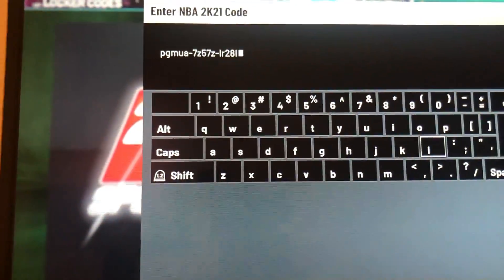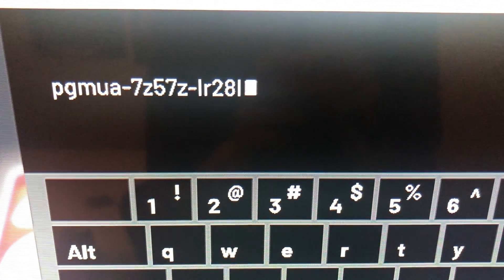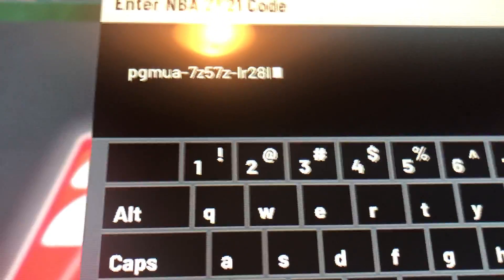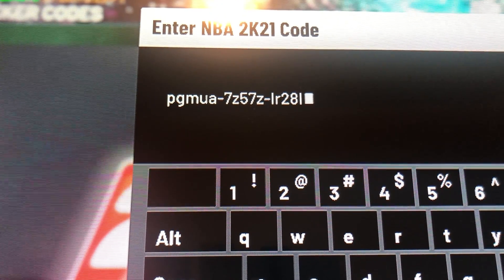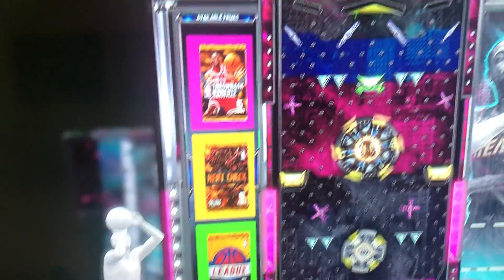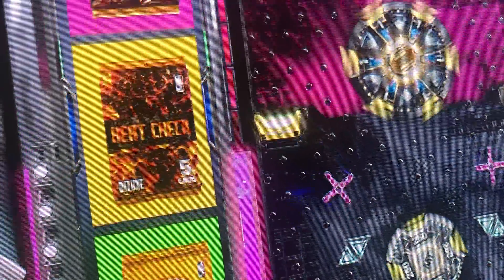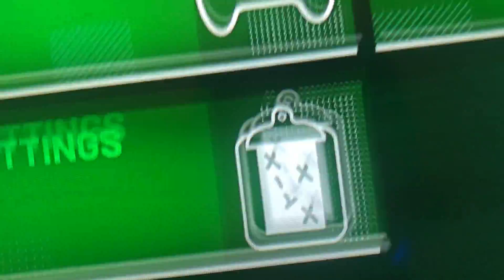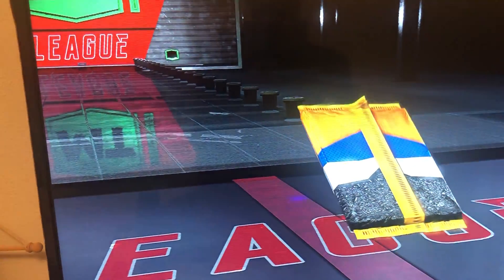HIDDEN LOCKER CODE GALAXY OPAL JARRETT CULVER IN NBA2K21 MYTEAM!